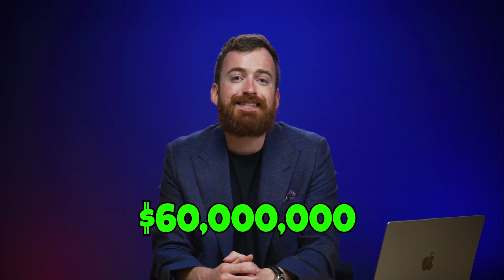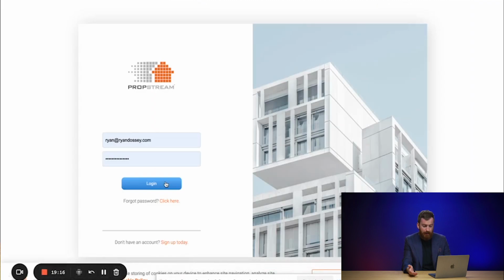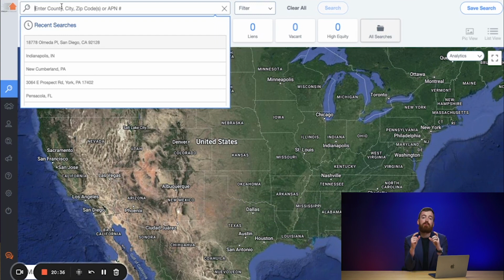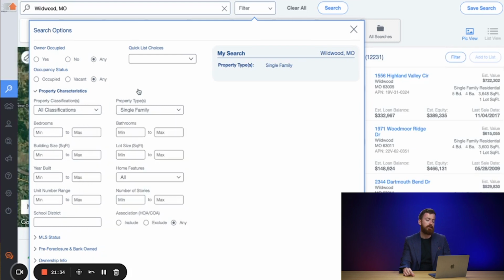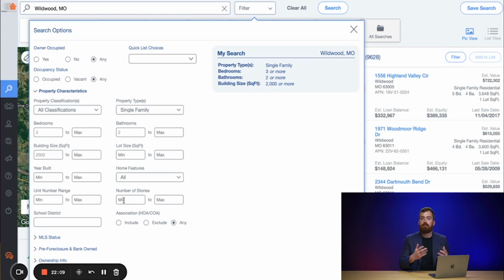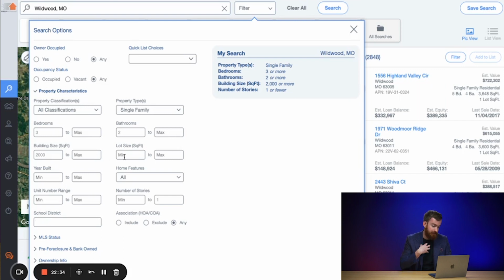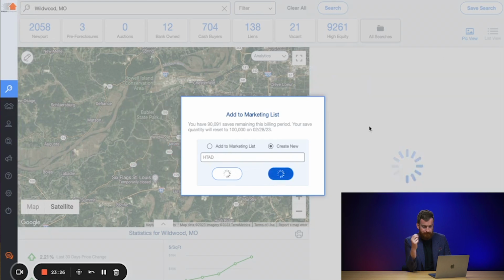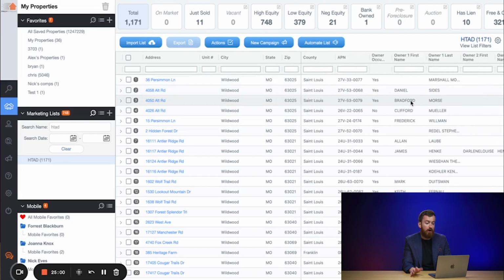Hacking The American Dream: Pulling Your List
It's arrived the moment that you've been waiting for. We're going to take your buy box, apply it to your market, and see what's out there. 🥳